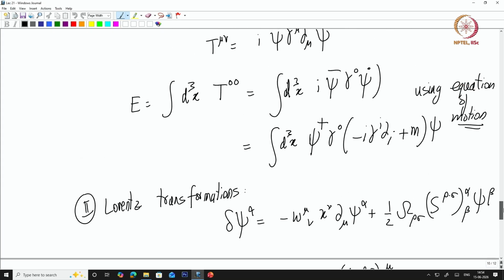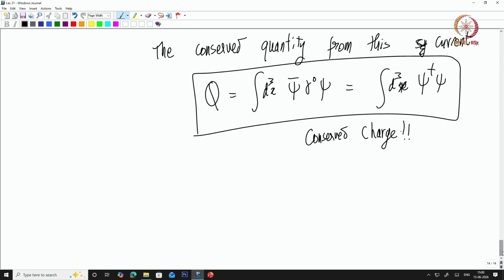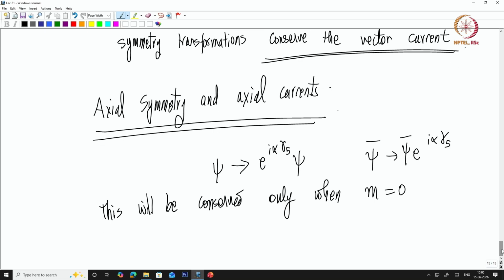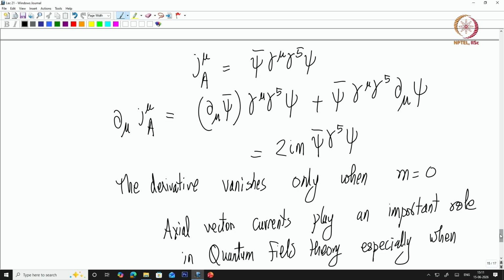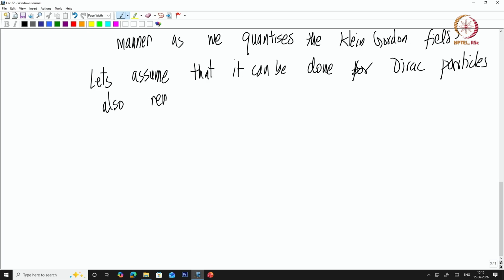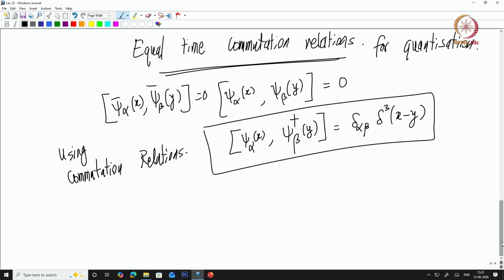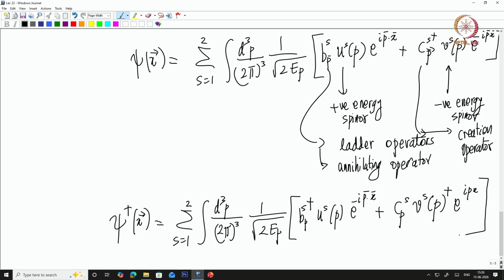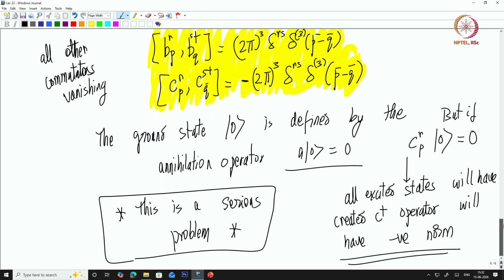Lec 22 Shortcomings of bosonic quantization of spinors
Vector current, Axial current, Chiral symmetry